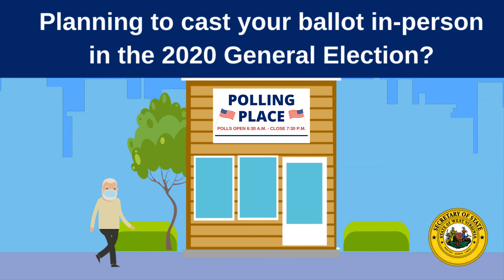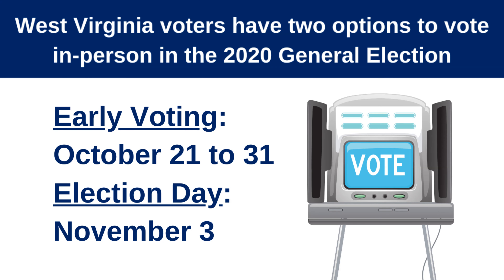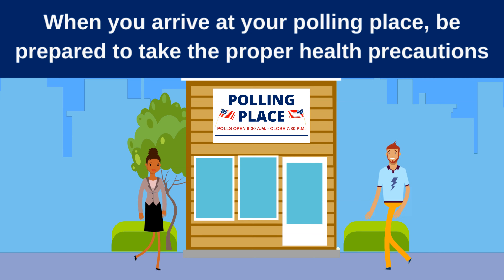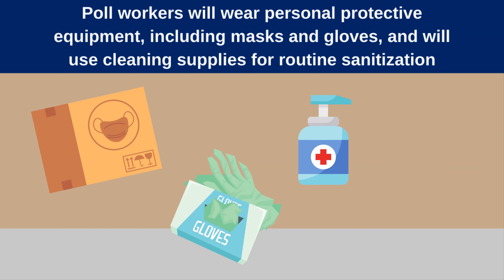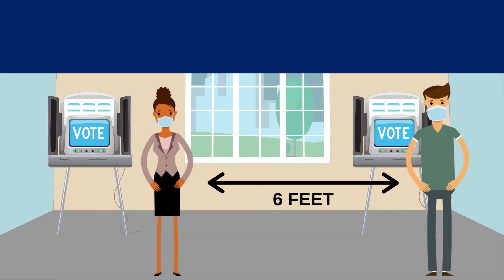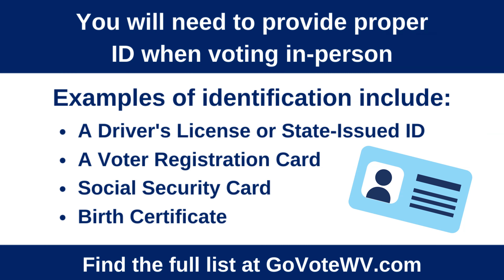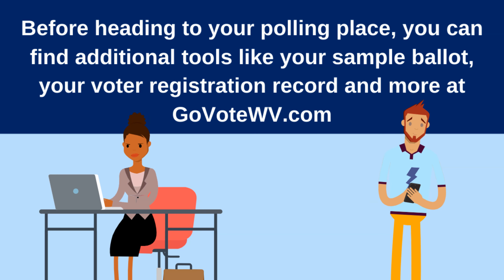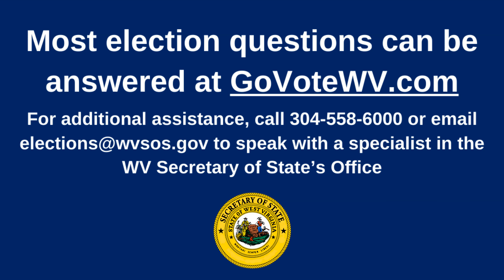Voting In Person in the 2020 General Election in West Virginia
Tips for casting your ballot during early voting or on Election Day in the 2020 General Election in West Virginia.